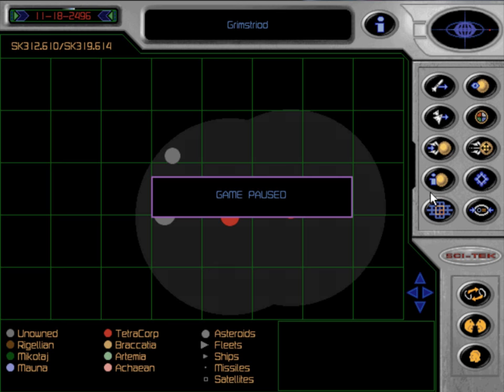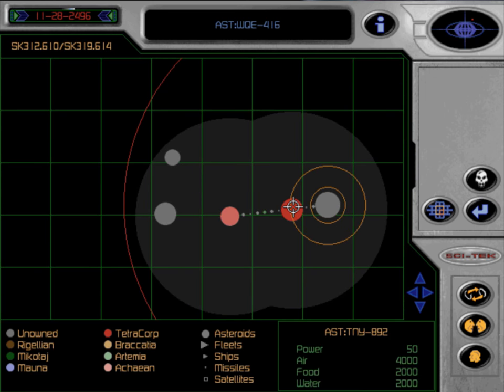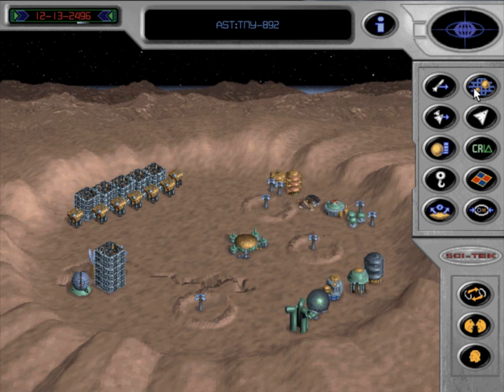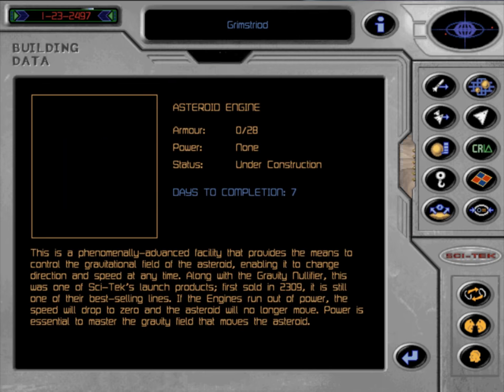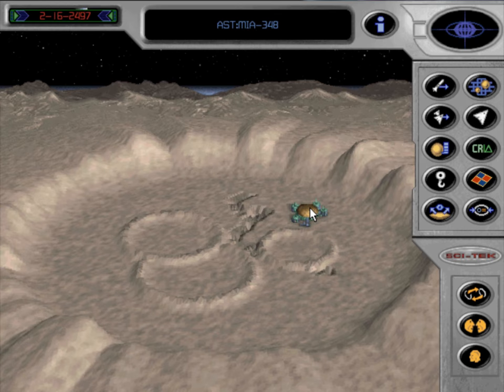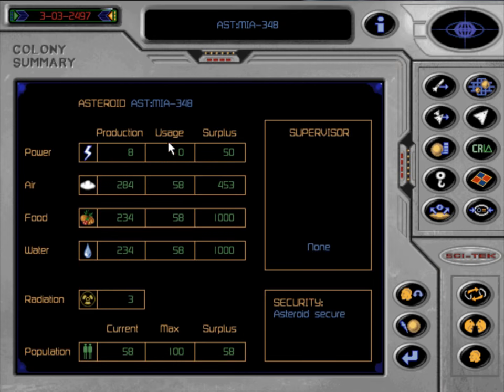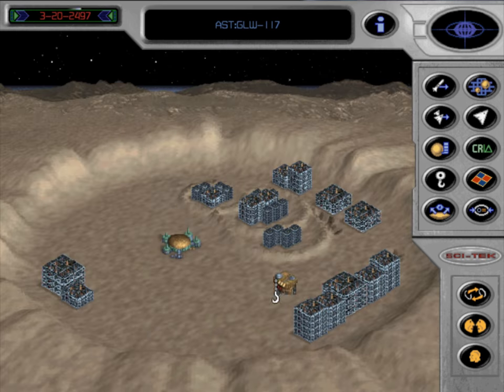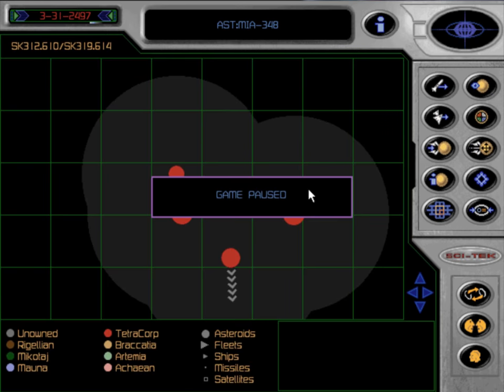Let's Play Fragile Allegiance - 03 (Scouting, Colonies and Trading)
More valuable information about this game ^^